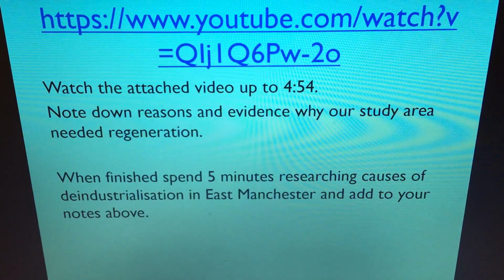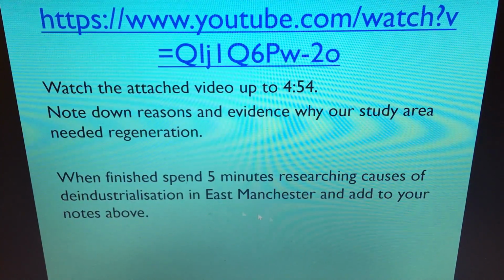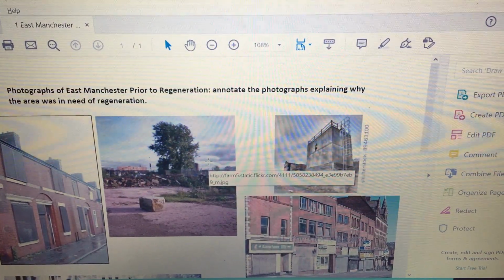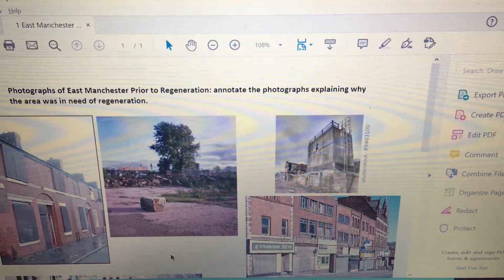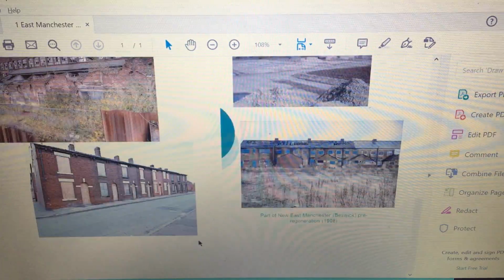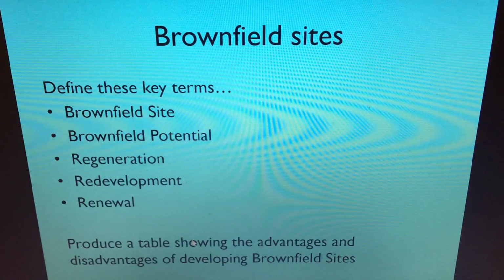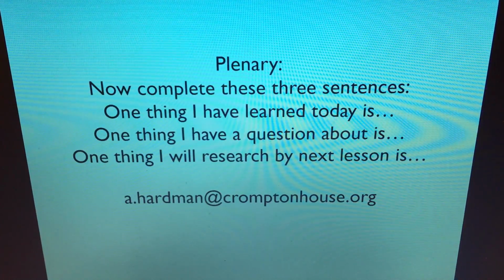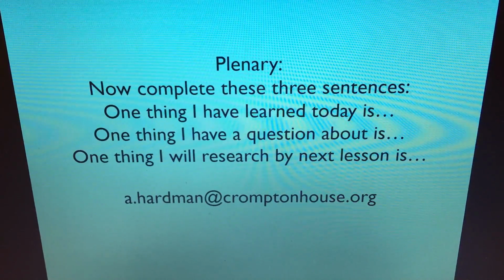Year 9 lesson causes of and need for regeneration in East Manchester